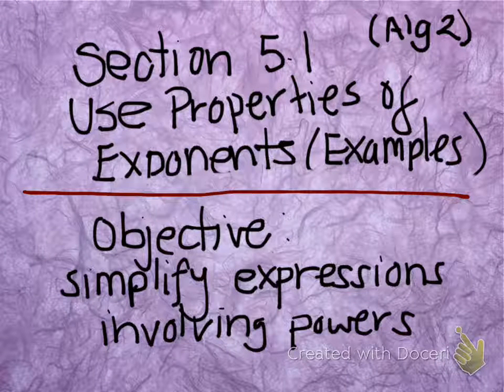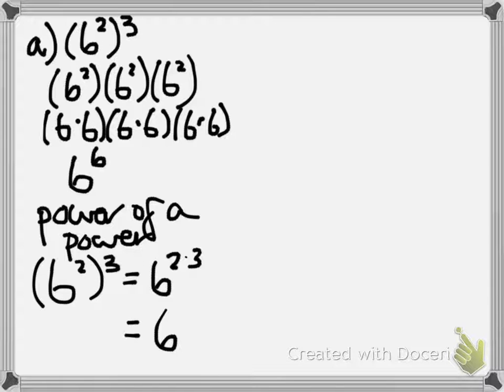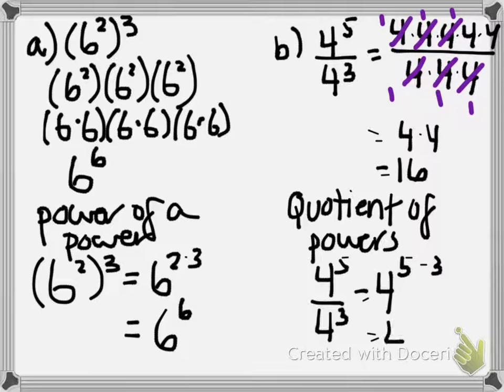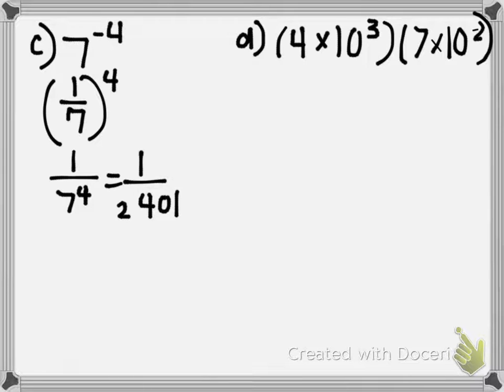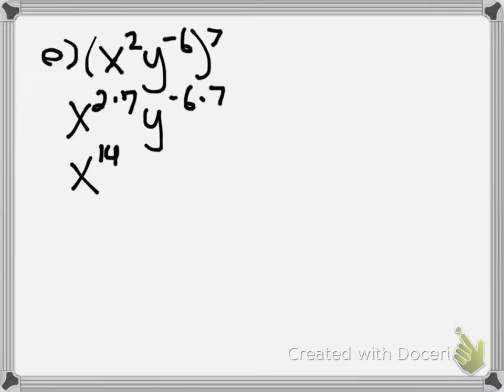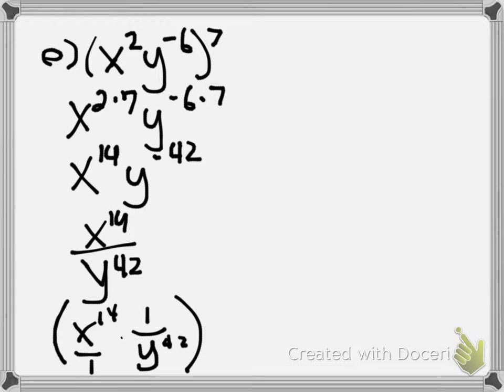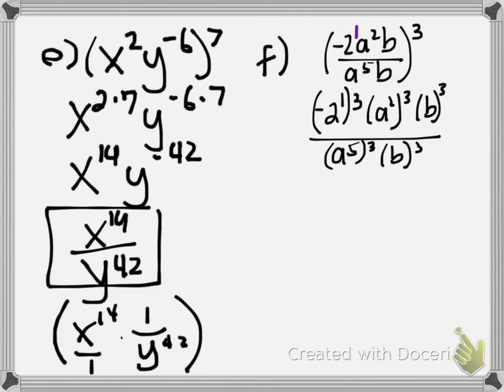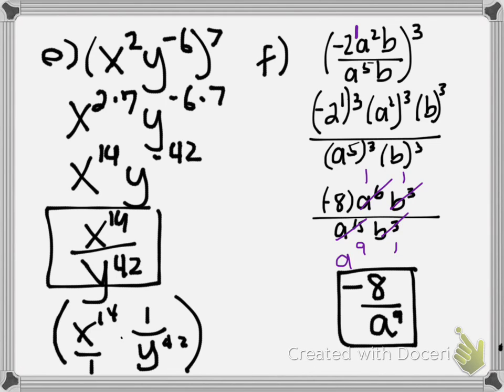Section 5.1: Properties of Exponents